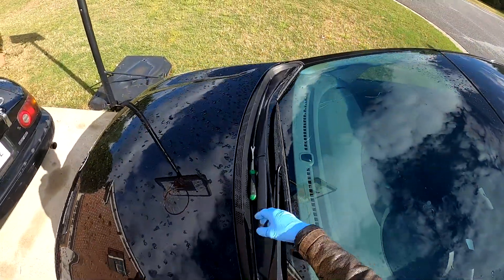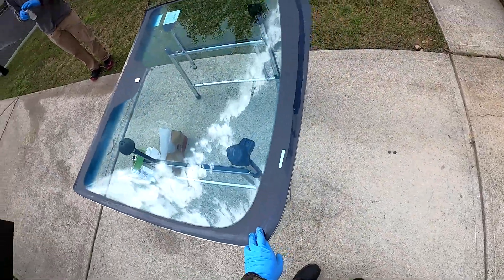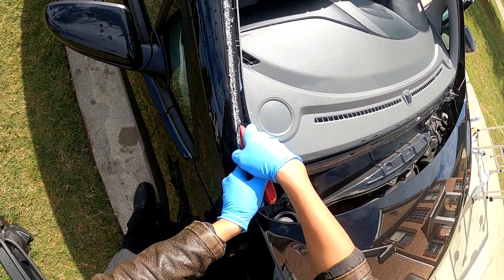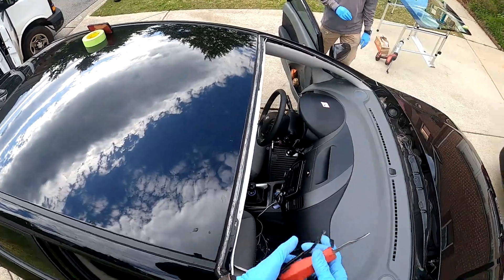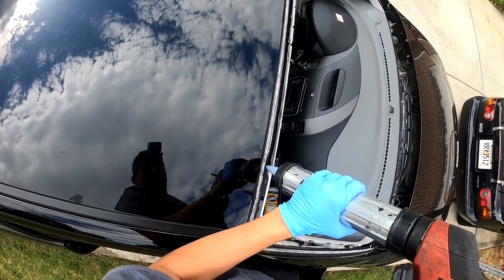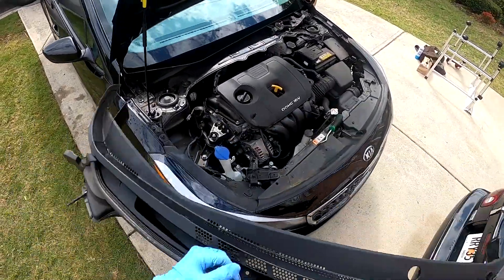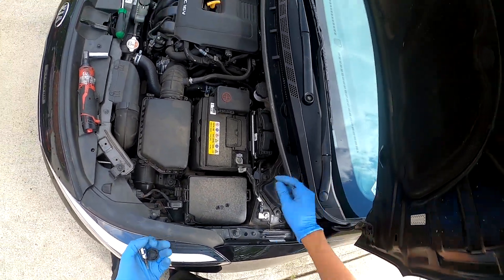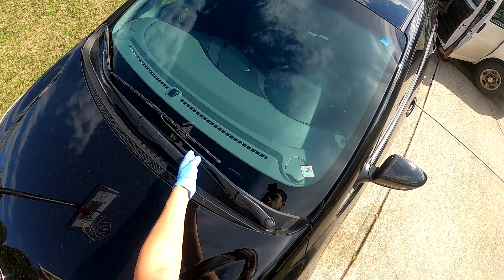WINDSHIELD INSTALLATION ON A 2014-18 KIA FORTE 4 DOOR SEDAN!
Hey guys just a quick video on how to do a windshield installation on a 2014-18 KIA Forte 4 door sedan with no attachments

Again different methods are used to actually cut out the glass on this on since I saving the underlay molding I went with the string method.

Parts;
Windshield: FW03829 GBN TRI (PILKINGTON)
molding: USM F 3829 (USED ON ALL KIA FORTE 14-18 WINDSHILEDS)

NEW VIDEOS ON MONDAYS/WEDNESDAY/FRIDAY!